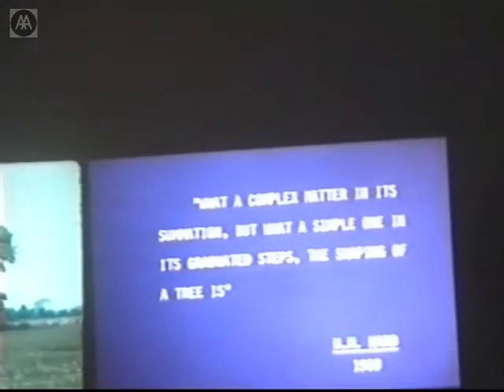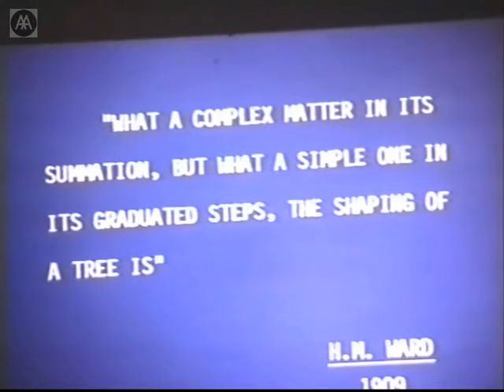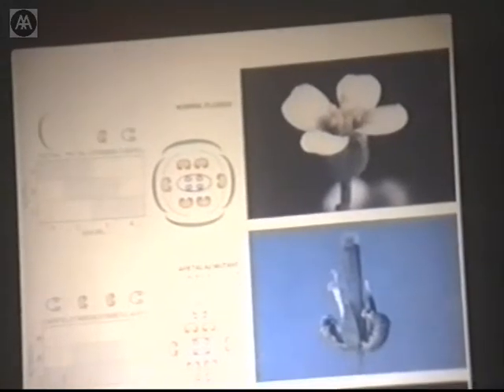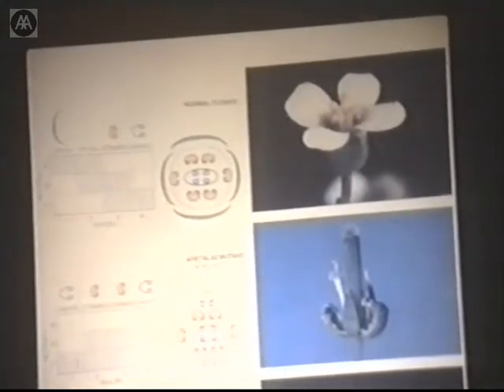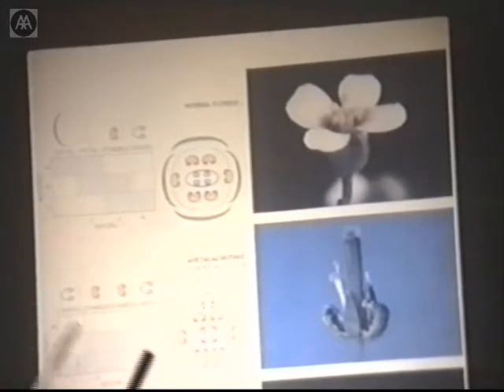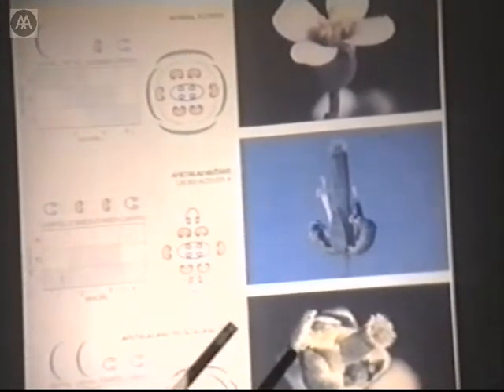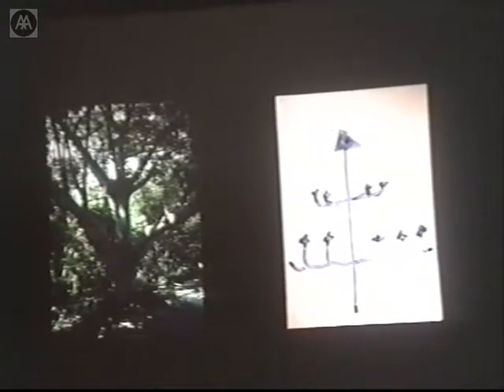Computer and Architecture - Gorden Pask, Adrian Bell, William Mitchell